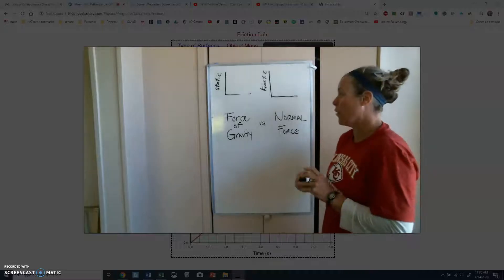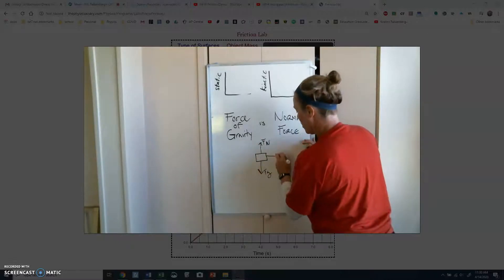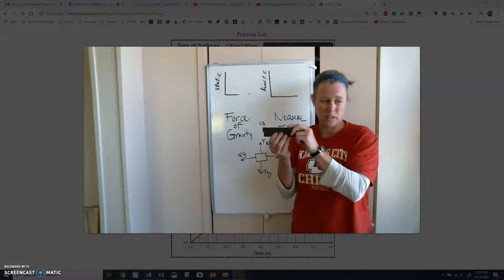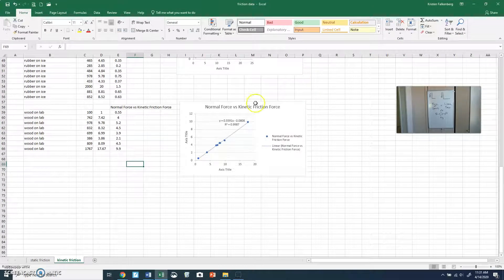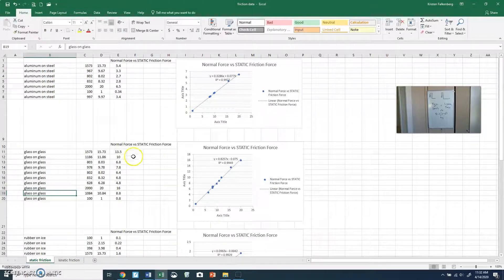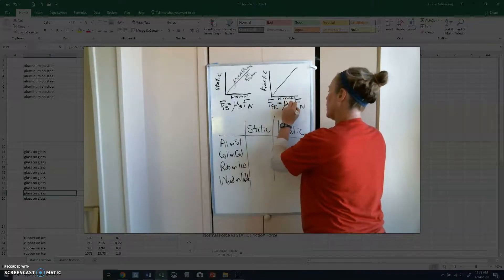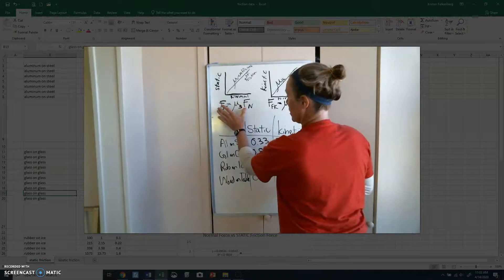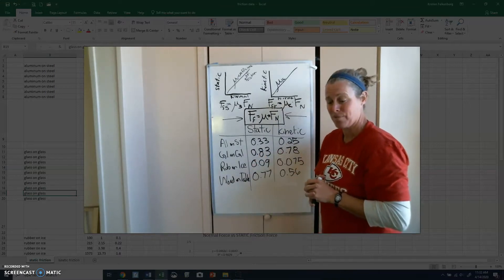0414 coefficient of friction